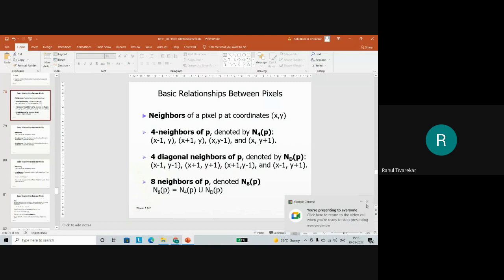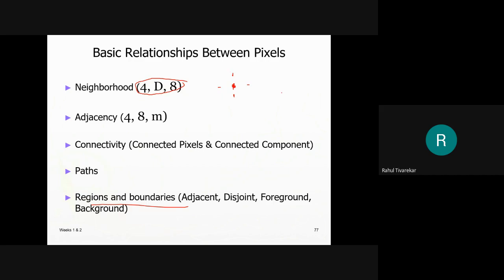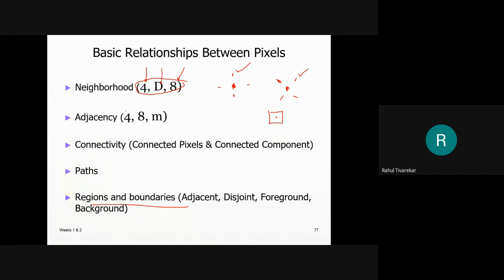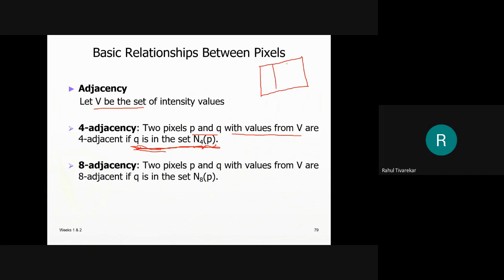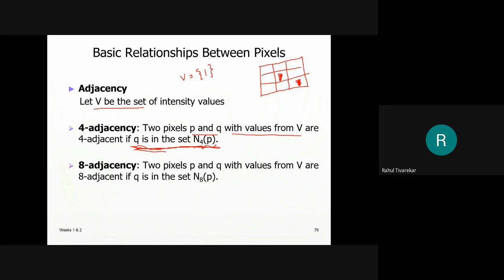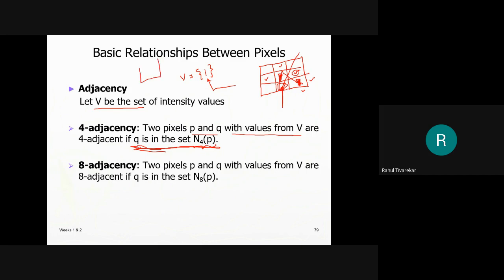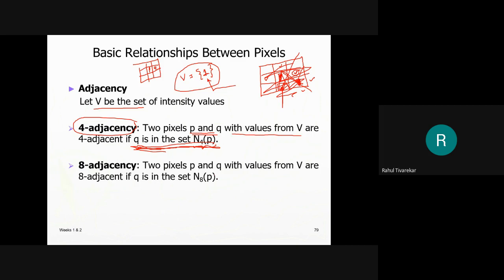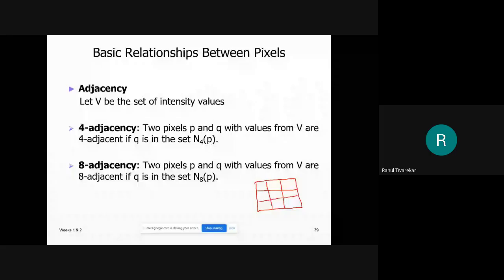Lec 06 DIP